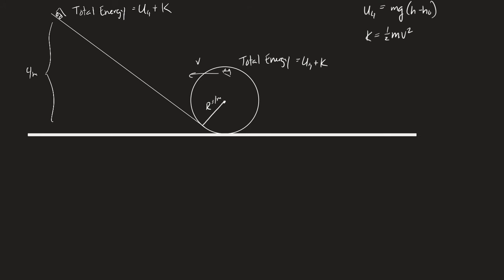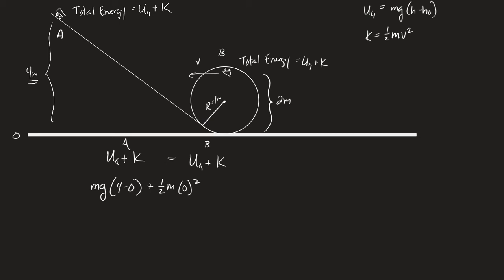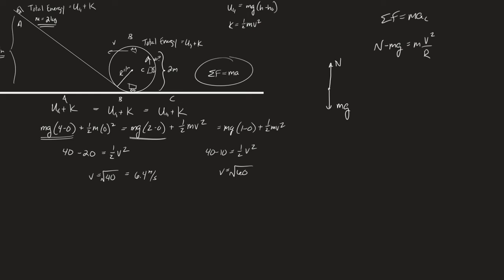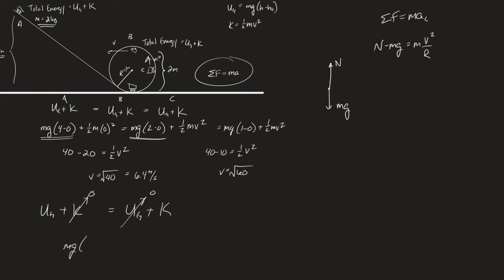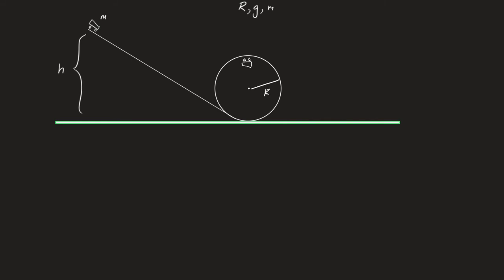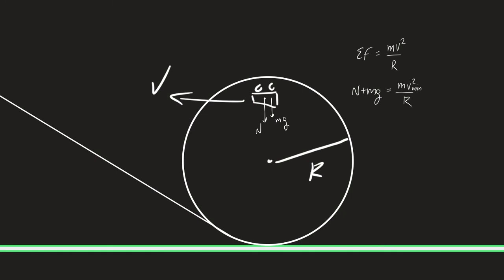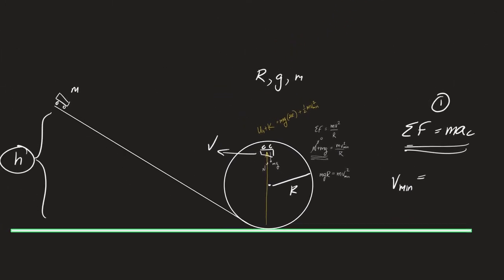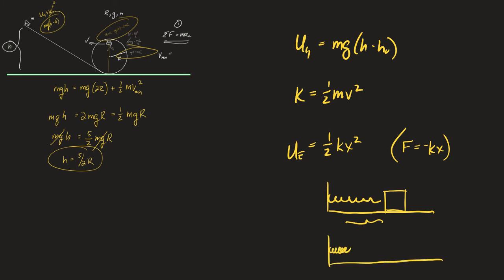Conservation of energy pd 7